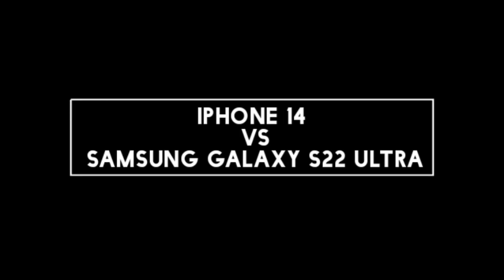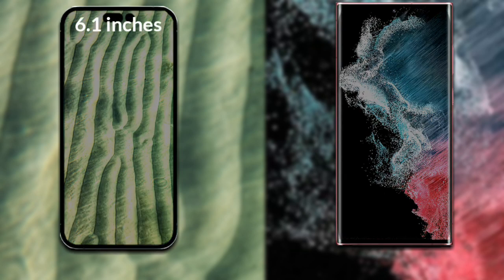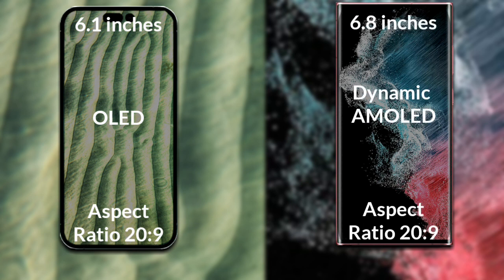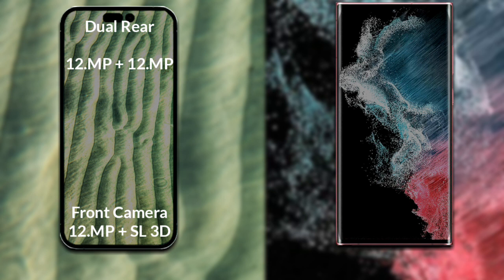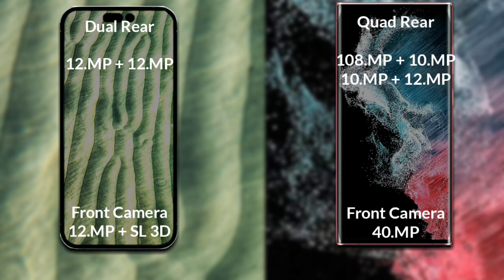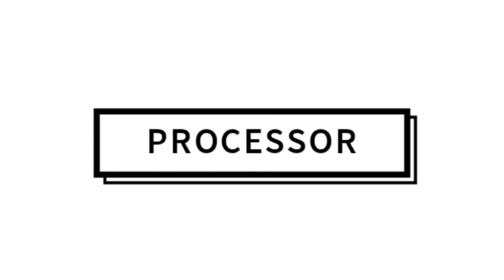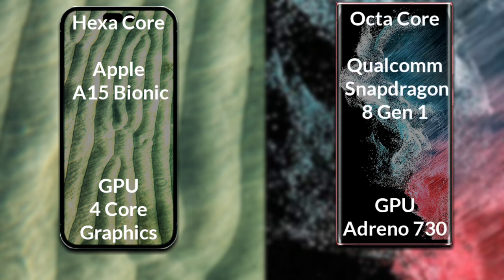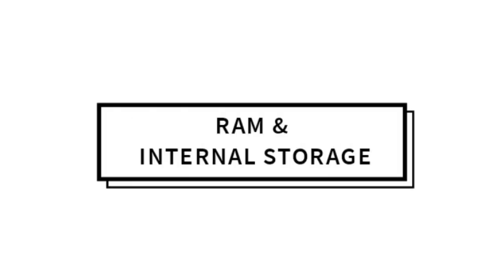iPhone 14 vs Samsung Galaxy S22 Ultra Full Different Comparison